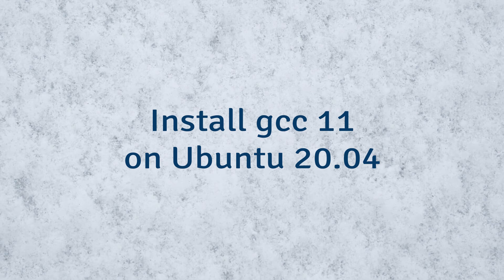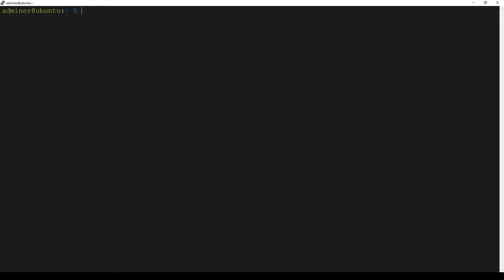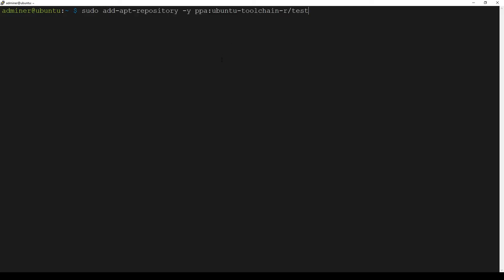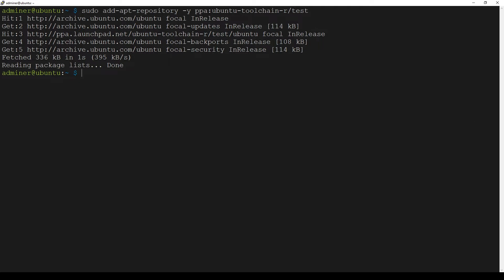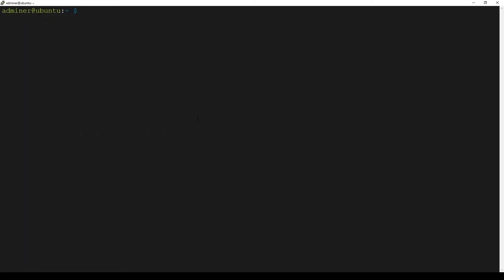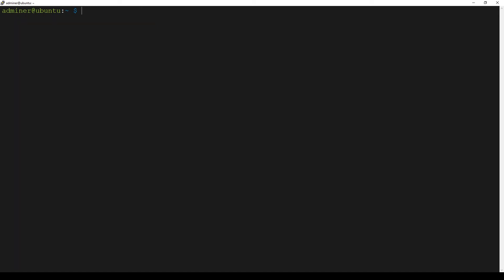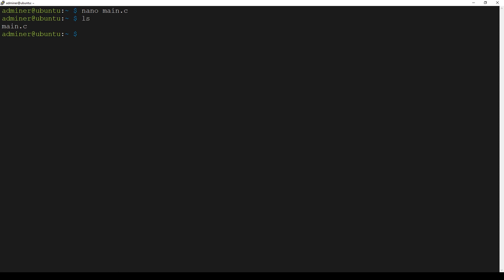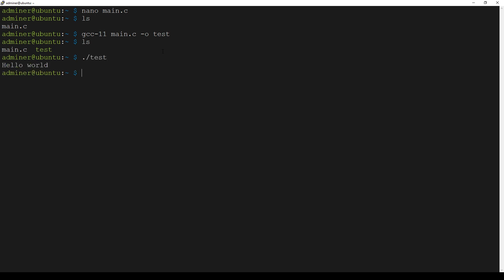How to Install gcc 11 on Ubuntu 20.04